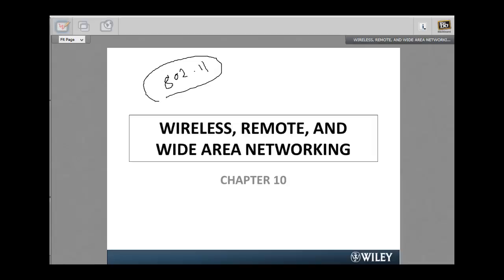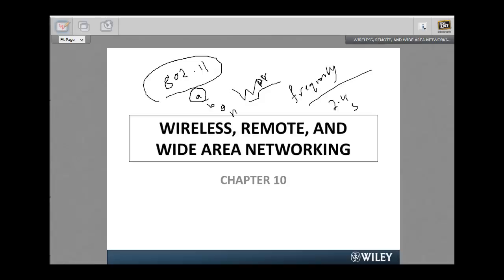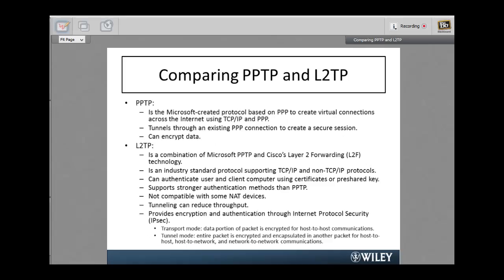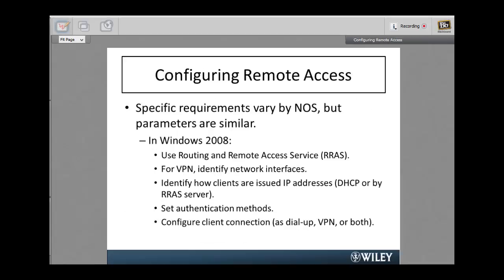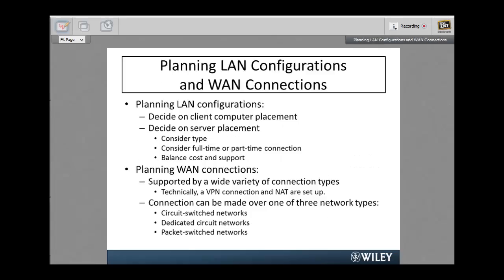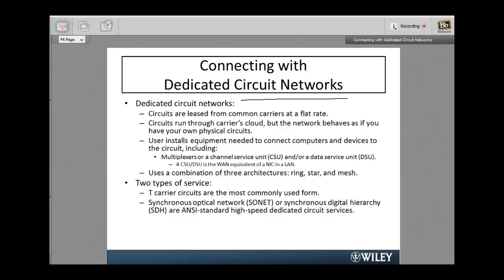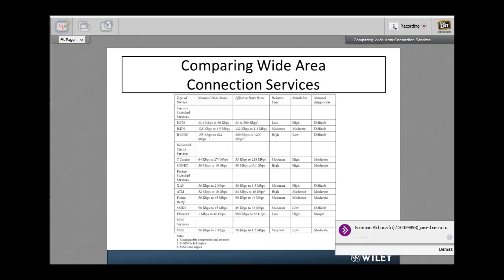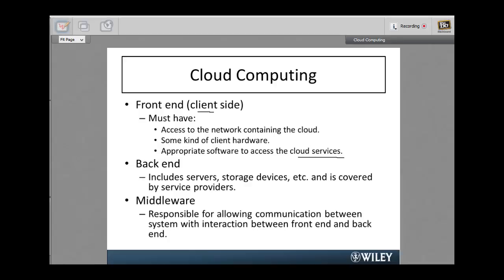Math251 Riyadh male virtual meeting 12